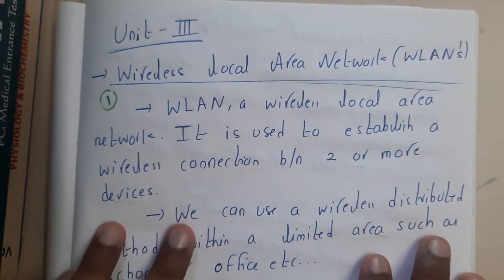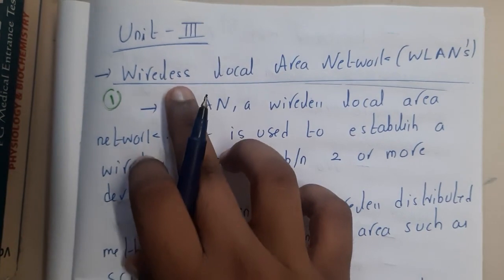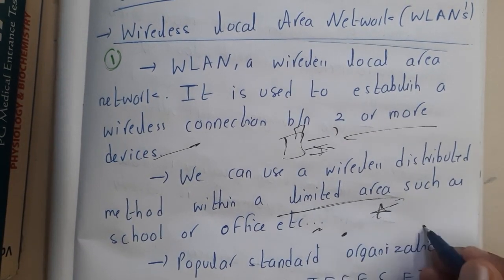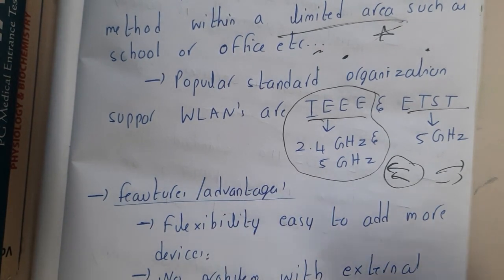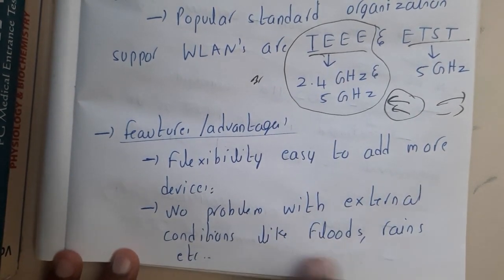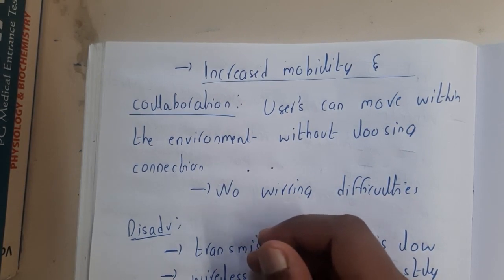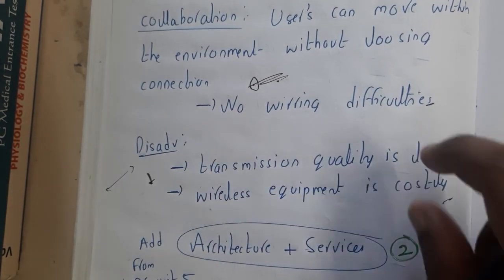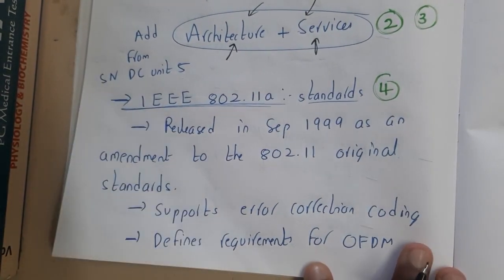3.1 Wireless Local Area Network